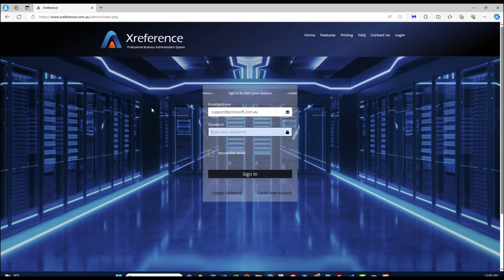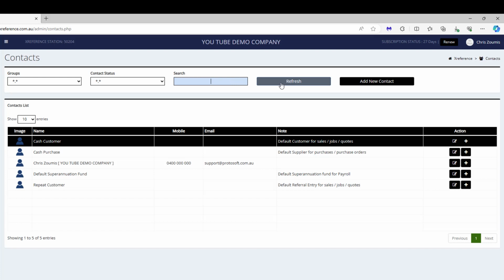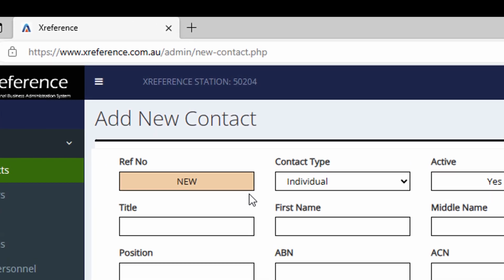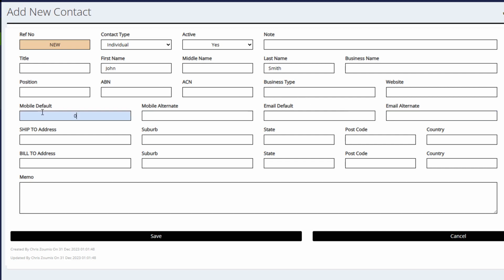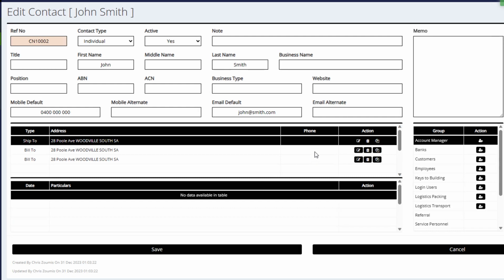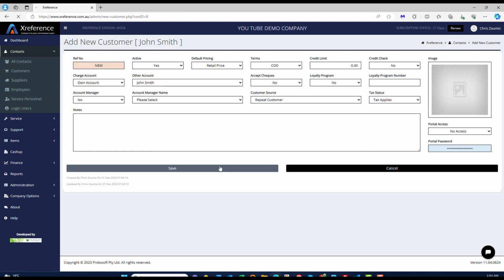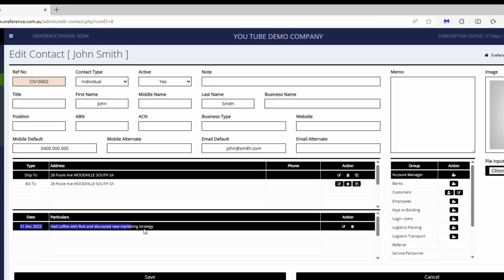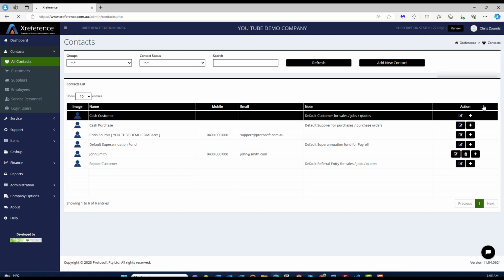Xreference - How to Create Contacts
Discover the fundamental steps to create and manage contacts in Xreference with this tutorial. Whether you're dealing with individuals or businesses, understanding the core of contacts is vital. In this video, we walk you through the process of adding a new contact, exploring essential details, and joining them to specific groups. Don't miss out on streamlining your contact management – watch now and elevate your Xreference experience!